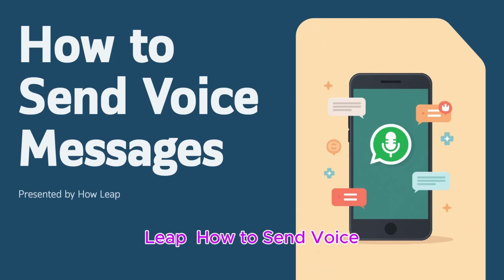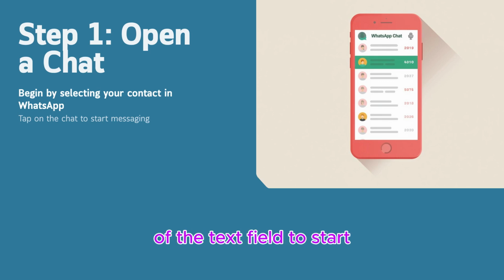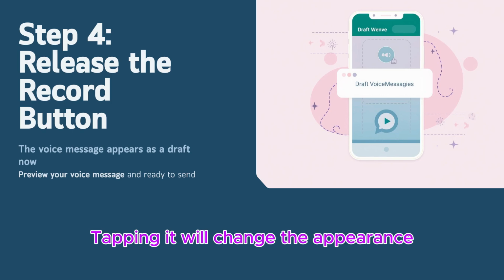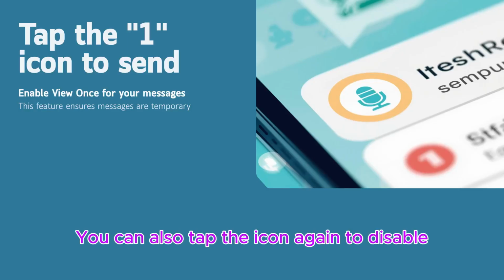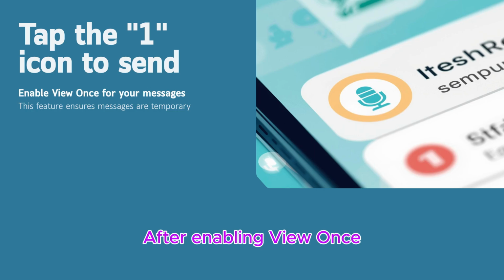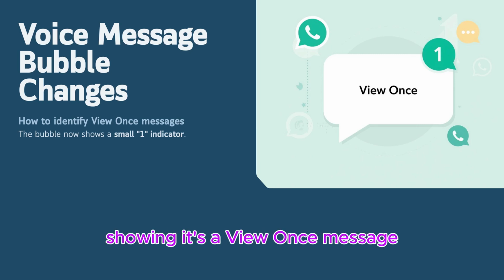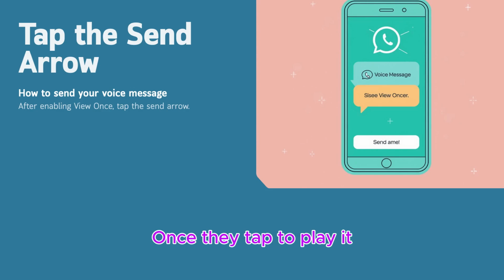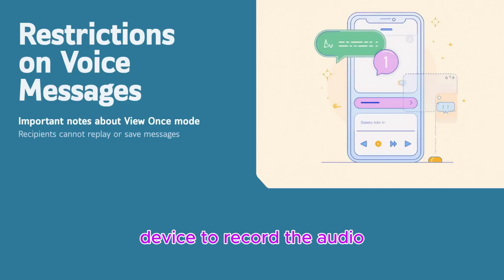How to Send Voice Messages with View Once Mode in WhatsApp?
Learn how to send voice messages with view once mode in WhatsApp to enhance your privacy and control over shared audio. This complete guide shows you exactly how to use the new disappearing voice message feature, allowing you to record and send audio clips that vanish after the recipient listens once. We walk you through the simple steps of opening a chat, recording a voice message, and enabling the one-time view icon before sending, ensuring your sensitive voice notes are automatically deleted after playback. Discover important details about how view once works, including that WhatsApp notifies you if the recipient takes a screenshot, and that these messages cannot be forwarded or saved. We also cover privacy best practices and limitations, making it easy to master this secure messaging feature. If this tutorial helped you understand how to use WhatsApp view once voice messages, please support us by liking the video, subscribing for more WhatsApp privacy tips, and hitting the bell for updates.